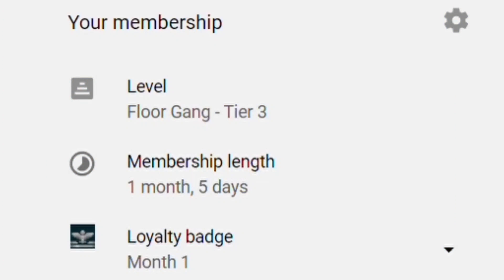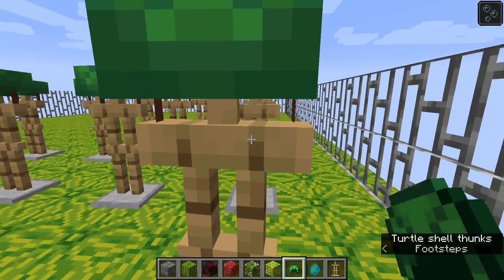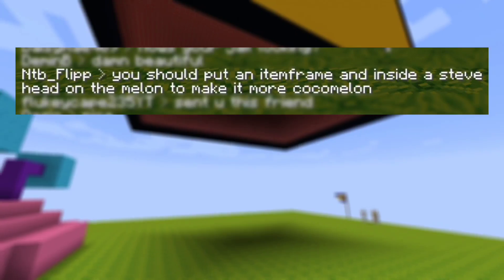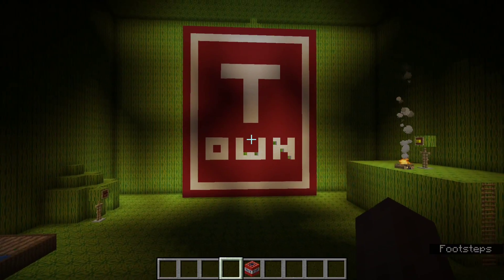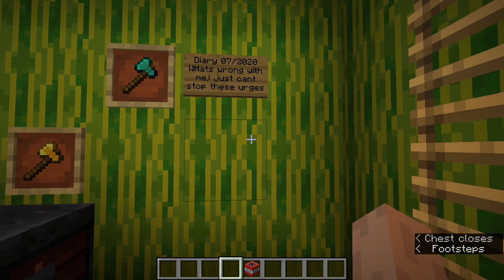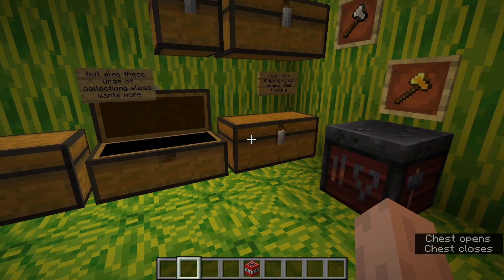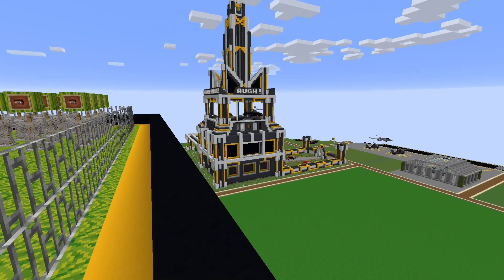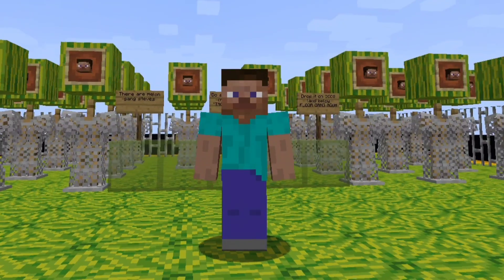Minecraft - I Built PewDiePie a Nuke & Cocomelon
So i Built a Nuke for pewdiepie to drop on cocomelon in his Minecraft server

Patrons
Heri Eystberg

Channel Members -
Dominic M
Mr Pax Wr
N3M3SIS [WR]
Tony Kocovski
Typical Low Life

*MUSIC CREDITS*
Intro music from Impaulsive Podcast

Soundtracks from Anime Jojo's Bizzare Adventure

Original contents belongs to original creators